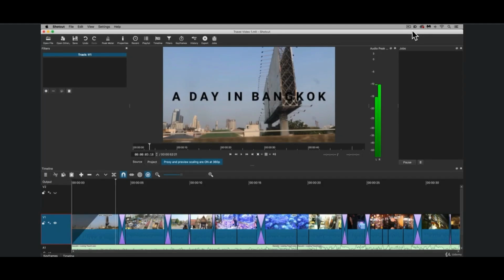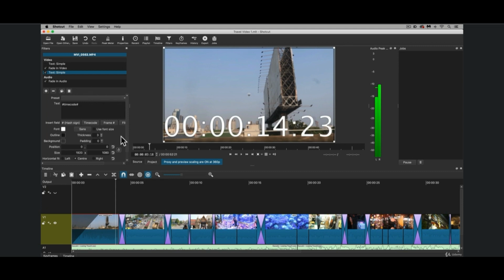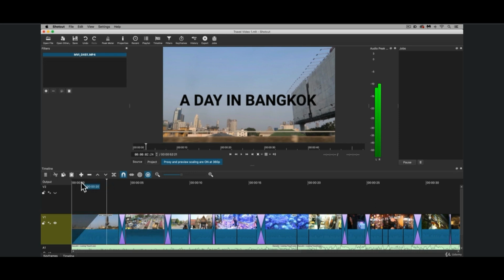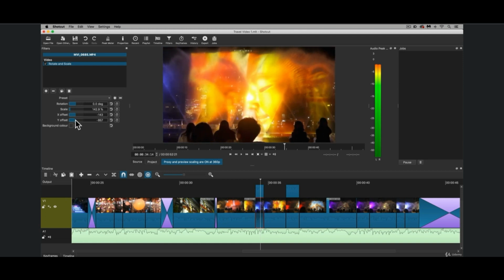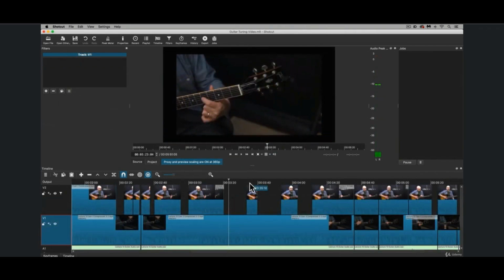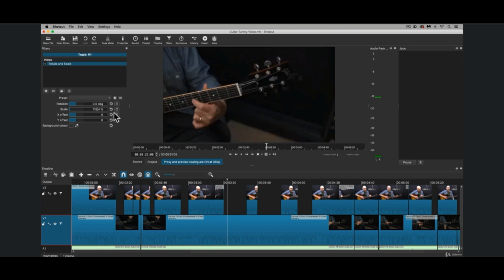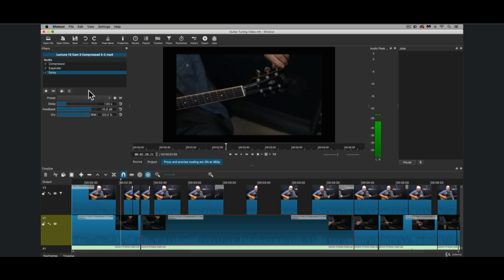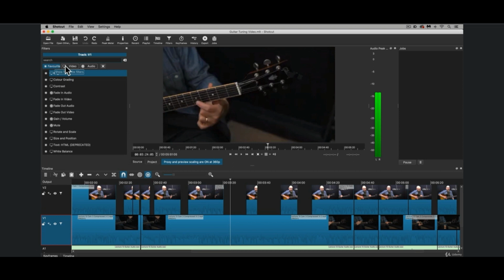Editing Part 7